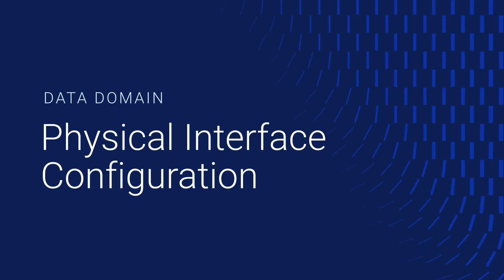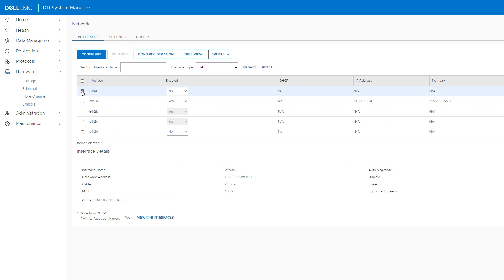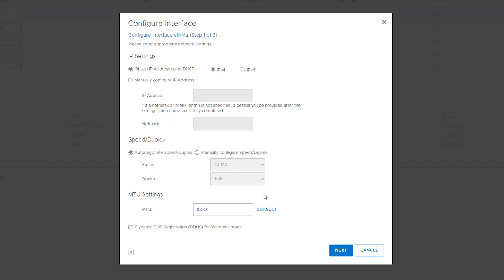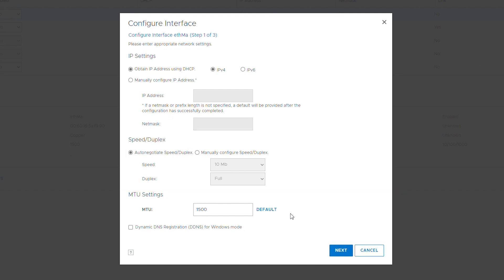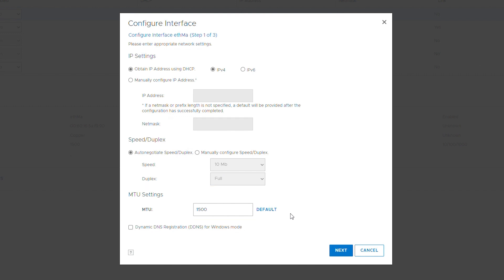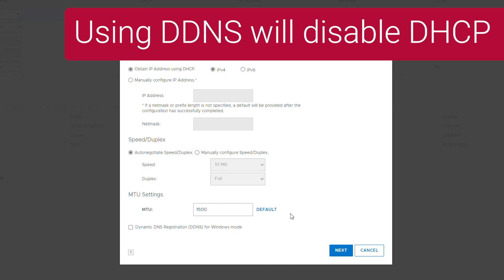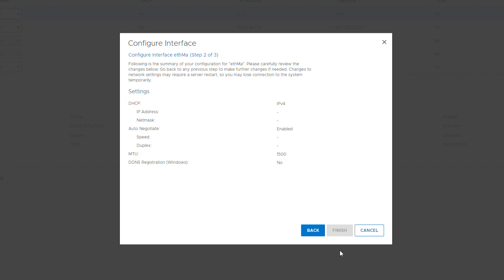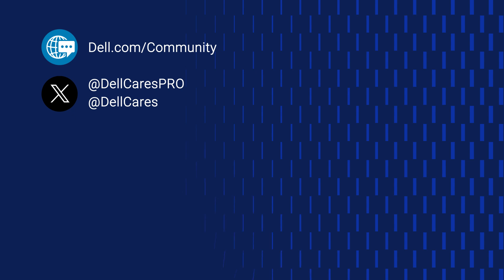How to Configure Physical Interfaces on Dell Data Domain | Step-by-Step Tutorial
Welcome to this comprehensive tutorial on configuring physical interfaces on your Dell Data Domain system. In this video, we guide you through each step, from logging into the Dell Data Domain System Manager to setting up IP addresses, Speed/Duplex settings, and Dynamic DNS Registration. Whether you’re using DHCP or manually configuring your settings, we’ve got you covered.